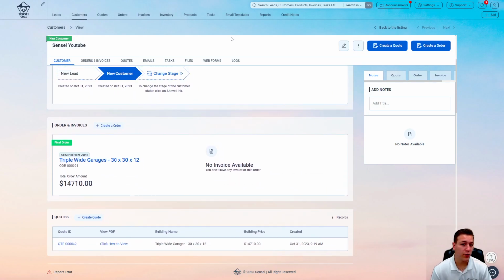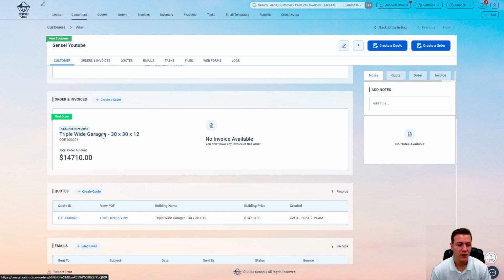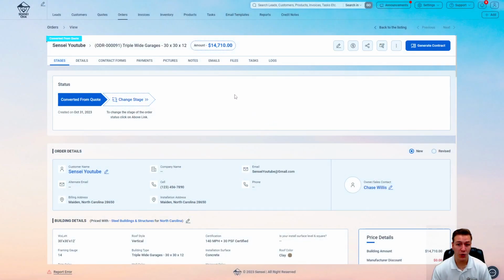Convert Quote to Order in Sensei CRM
Learn how to convert quotes to orders effortlessly in Sensei CRM and streamline your sales workflow.